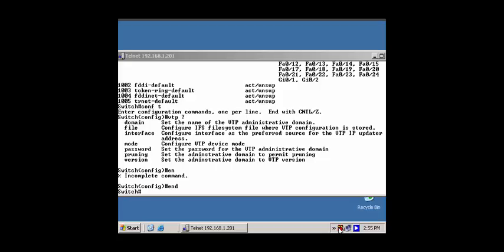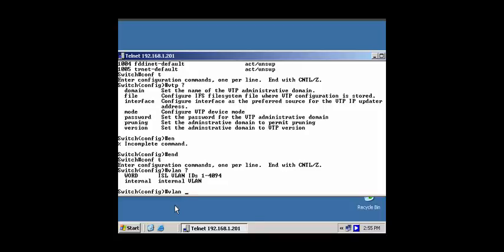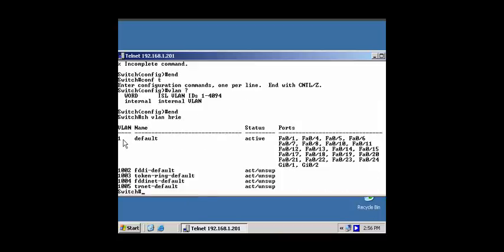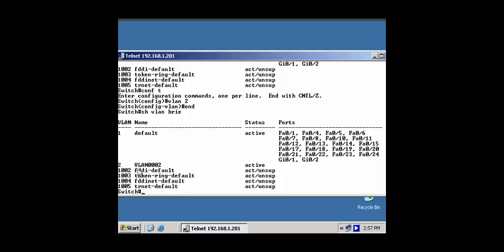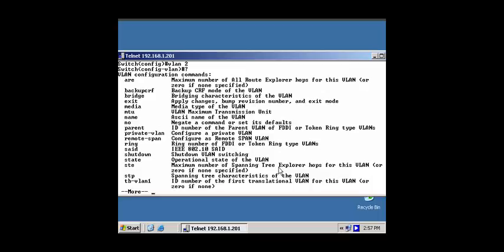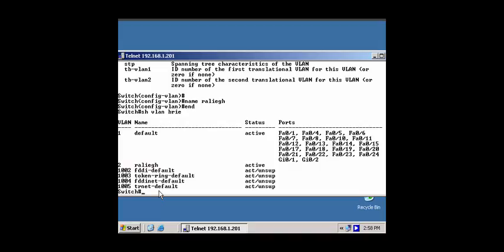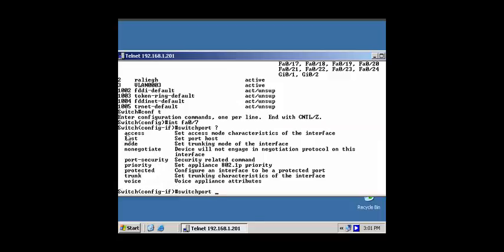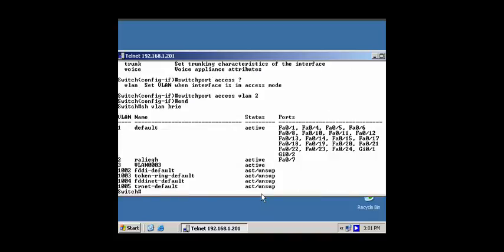CISCO Network CCNA-5.2.4 Switch Configuration-Virtual Lan-VLAN Configuration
now let's take a look at a few of the configuration principles when configuring the lands notice we're starting from the privileged mode prompt going to get into configuration mode now we're in global configuration mode as you see going to do a couple ? fans just so that we see some of the different options and different parameters that we have available to us without with VLANs issue the VLAN command you can then end ? there and you see could issue the VLAN name or VLAN ID here and so we're going to back out of here quick i'm just going to show you something verify our current VLAN configuration with the show VLAN brief command these are the vlans that are on the switch by default VLAN 1 is the default VLAN where all ports are currently in VLAN 1 that VLAN of course is active here the other default VLANs that are on the switch 14 fitty there's one for token ring for fitty and two for token ring there these are obviously barely ever used to . . . . .

CIACO CCNA Course content:

1.1.1-Networking Concept - OSI Model Layers
1.1.2-Networking Concept - OSI Model Layers
1.1.3-Networking Concept - OSI Model Layers
1.1.4-Networking Concept - OSI Model Layers
1.2.1-Networking Concept - TCP IP
1.3.1-Networking Concept - device communications
1.3.2-Networking Concept - device communications
2.1-LAN Design - Ethernet
2.2-Lan Design - Bridging and Switching
2.3-LAN Design - Routing
2.4-LAN Design - LAN Segmentation
3.1.1-CISCO Devices - Connecting Devices
3.1.2 CISCO Devices - Connecting Devices - Making Connection
3.2.1-CISCO Devices - Command Line Interface - Router Command Line
3.2.2-CISCO Devices - Command Line Interface - Router Command Line part1
3.2.2-CISCO Devices - Command Line Interface - Router Command Line part2
3.2.3-CISCO Devices - Command Line Interface - Advanced Editing Feature
3.2.4-CISCO Devices - Command Line Interface - Command line history
3.3.1-CISCO Devices - System Start up - Sequence
3.4.1-CISCO Devices - Managing System Files
3.4.2-CISCO Devices - Managing System Files - Manipulating configuration files
3.4.3-CISCO Devices - Managing System Files - Specifying alternate boot location
3.4.4-CISCO Devices - Managing System Files - Backing up and upgrade IOS image
3.5.1 CISCO Devices - Using Show Command
4.1.1 Initial Router Configuration - Hostname and interface descrition -simulation
4.1.2 Initial Router Configuration - Hostname and interface descrition
4.2.1 Initial Router Configuration - system passwords
4.2.2 Initial Router Configuration - system passwords part1
4.2.2 Initial Router Configuration - system passwords part2
4.2.2 Initial Router Configuration - system passwords part3
4.3.1 configuration, Banners - Setting Router banners
4.3.2 configuration - Banners - Modify router banners
4.4.1 configuration - Interfaces
4.4.2 configuration - Interfaces - setting IP address
4.4.3 configuration - Interfaces - simulation
4.4.4 configuration - Interfaces - simulation2
4.4.5 Router configuration - Interfaces - simulation3
4.4.7 Router configuration - Interfaces - trace route
4.4.8 Router configuration - Interfaces - exploring with ping command
4.5 Router configuration -back to back routers
4.5.1 Router configuration -back-to-back router - exploring clock rate
4.5.2 Router configuration -back-to-back router - configuring routers part1
4.5.2 Router configuration -back-to-back router - configuring routers part2
4.5.3 Router configuration -back-to-back router - troubleshooting serial connection part 1
4.5.3 Router configuration -back-to-back router - troubleshooting serial connection part 2
4.6.1 Router Configuration - CISCO Discovery Protocol CDP
4.6.2 router configuration - cisco discovery protocol CDP - CONFIGURATION
4.6.3 router configuration - cisco discovery protocol CDP - exploring CDP
4.6.4 router configuration - cisco discovery protocol CDP - configure CDP
4.6.5 router configuration - cisco discovery protocol CDP - CDP timers

Other courses
Engineering Videos Channel